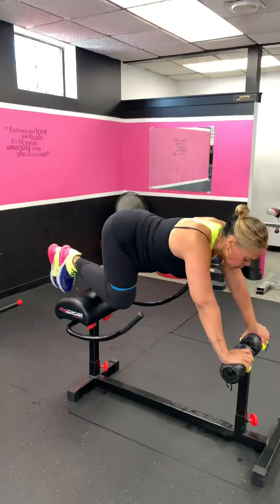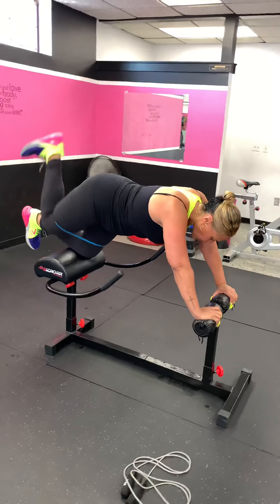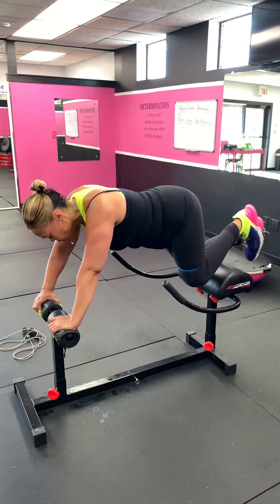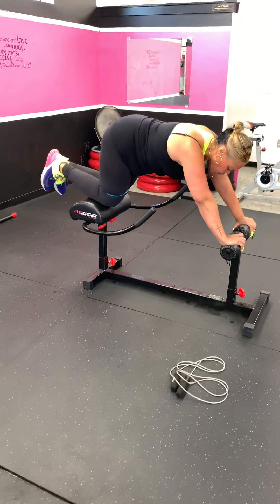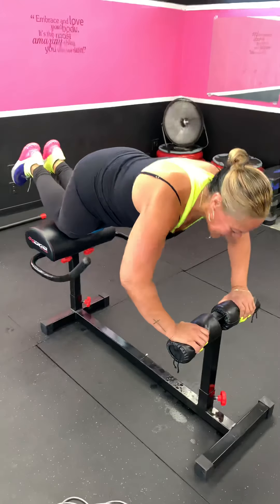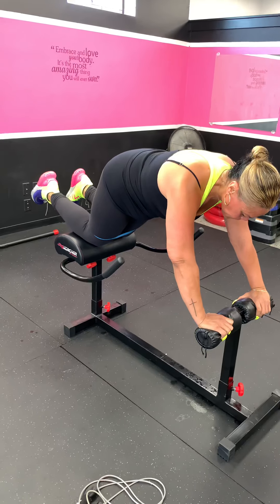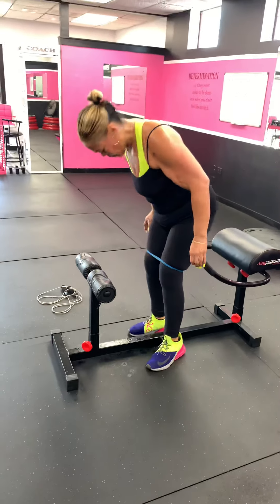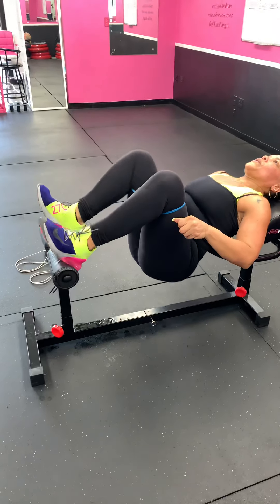Glute Workout for A Round Butt